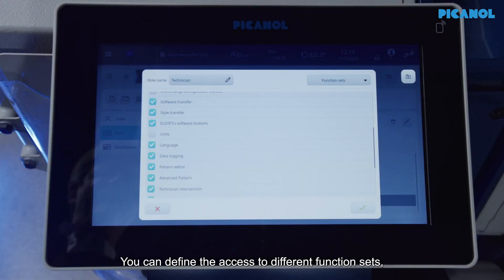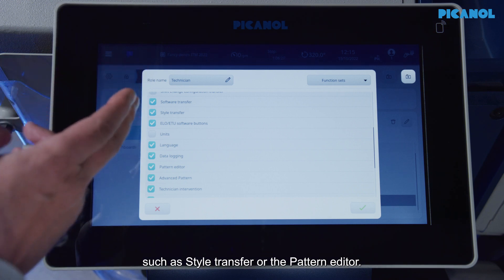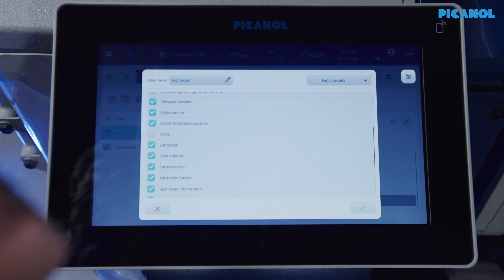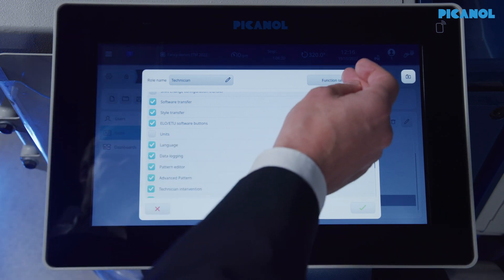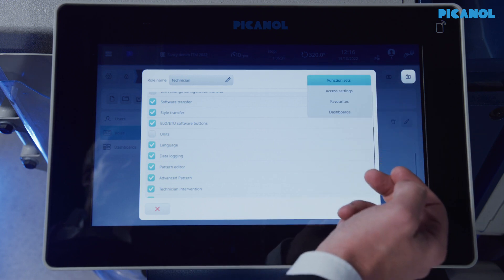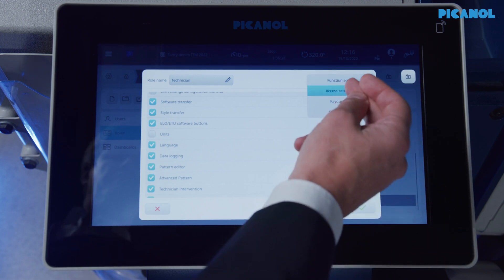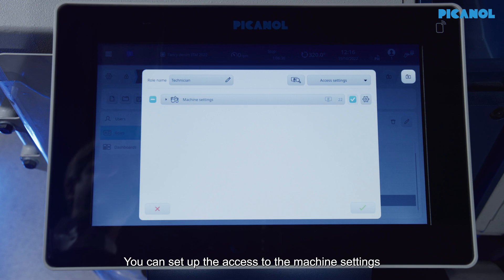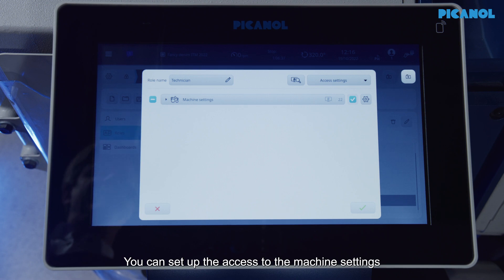How it works | Access control: customize the accessibility to your weaving machines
By watching the “How it works” video below, you’ll get to learn more about Access control. This is a feature that is available on Picanol weaving machines and enables you to manage access to functionalities and settings on the BlueTouch display for each individual user.

Furthermore, personal dashboards can be created, and when logging in with his/her ID or keytag, the user is immediately guided to his/her favorites for quick access. When using Access control, you can also follow up on all the actions performed on the machine, be it in the logbook of the machine or by using PicConnect.